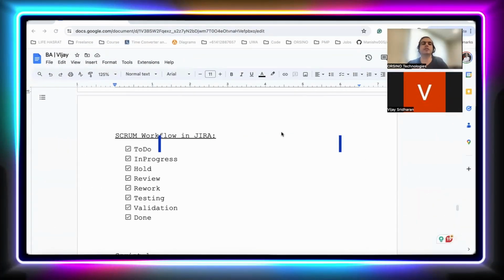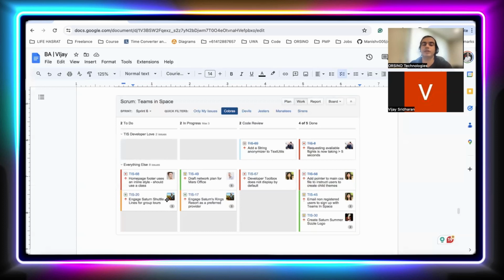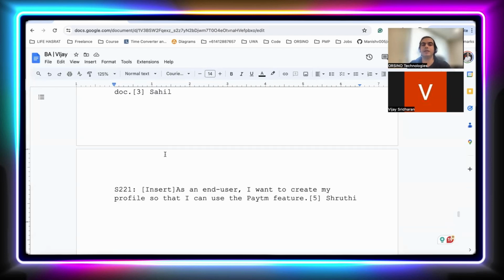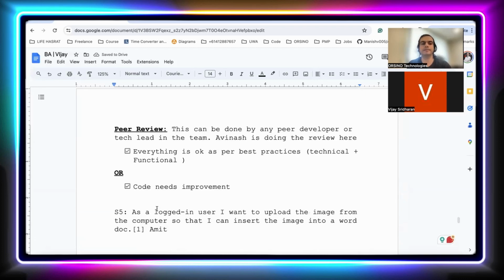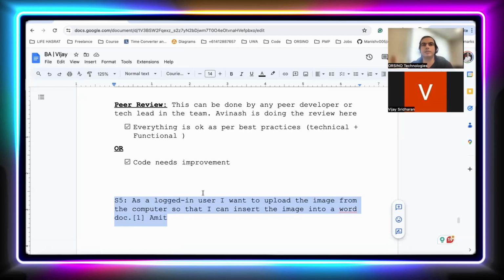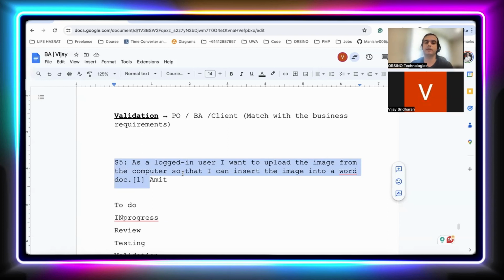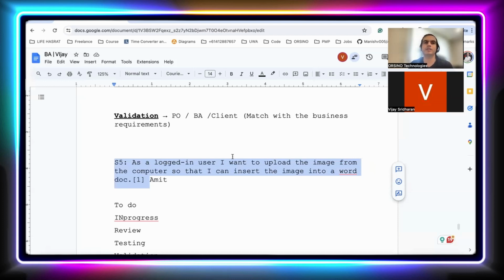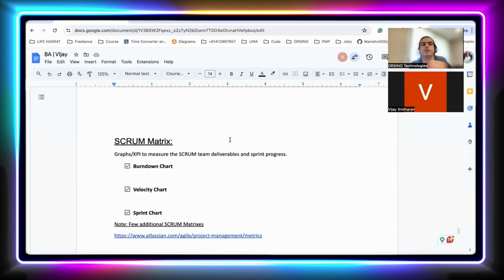SCRUM Workflow with User Story Examples [ Step by Setp ] | JIRA | Agile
SCRUM Workflow in JIRA with user stories.
- Todo
- InProgress
- Hold
- Rework
- Review
- Testing
- Validation
- Close